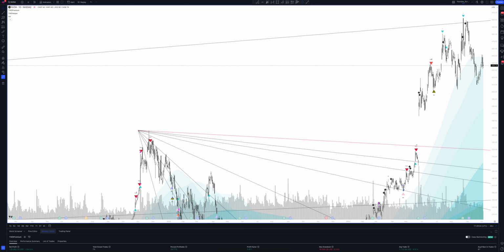NVIDIA CORPORATION price forecast, (NVIDIA) analysis today and 2024 | NVIDIA Corporation price predi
In this video you will see a complete overview and professional analytics of NVIDIA on all time intervals, and also learn how to buy or sell NVIDIA CORPORATION today and next week. Considering that we are analyzing monthly timeframes for NVDA, this will help you make forecasts for any time interval. Whether you are a trader starting from scratch or an investment enthusiast, this video will definitely give you a complete understanding of the market situation.

If you are interested in the NVIDIA price forecast for today and tomorrow, see the NVIDIA CORPORATION analytics on the hourly interval.
If you are a trader and you are interested in the price forecast NVIDIA for the day, look at the analytics NVIDIA CORPORATION on the daily timeframe.
If you are an investor and you need a price forecast NVIDIA Corporation for a week, look at the analytics NVIDIA CORPORATION on a weekly interval.
If you are a professional investor and you are interested in the NVIDIA Corporation price forecast for 2023, see the NVDA analysis on a monthly interval.

All analytics are done using the professional trading indicator The Waved™ Premium. In it you will find trading signals for NVIDIA CORPORATION, VSA analysis NVIDIA Corporation, technical analysis NVDA, divergence signals for NVDA, review of trading patterns. And you will find out whether the price will goes up or down in the near future. NVIDIA Corp engages in the design and manufacture of computer graphics processors, chipsets, and related multimedia software. It operates through the following segments: Graphics Processing Unit (GPU), Tegra Processor, and All Other. The GPU segment comprises of product brands, which aims specialized markets including GeForce for gamers; Quadro for designers; Tesla and DGX for AI data scientists and big data researchers; and GRID for cloud-based visual computing users. The Tegra Processor segment integrates an entire computer onto a single chip, and incorporates GPUs and multi-core CPUs to drive supercomputing for autonomous robots, drones, and cars, as well as for consoles and mobile gaming and entertainment devices. The All Other segment refers to the stock-based compensation expense, corporate infrastructure and support costs, acquisition-related costs, legal settlement costs, and other non-recurring charges. The company was founded by Jen Hsun Huang, Chris A. Malachowsky, and Curtis R. Priem in January 1993 and is headquartered in Santa Clara, CA.